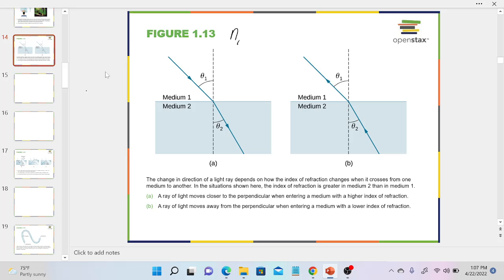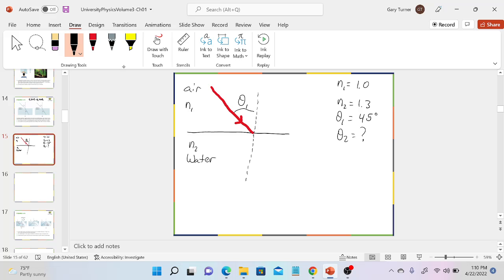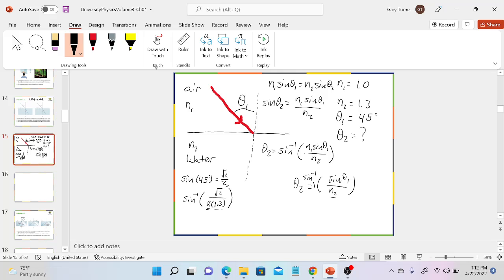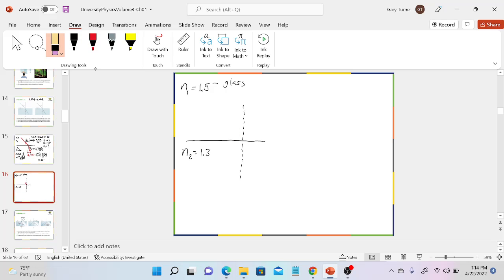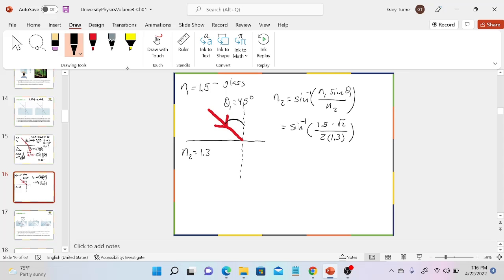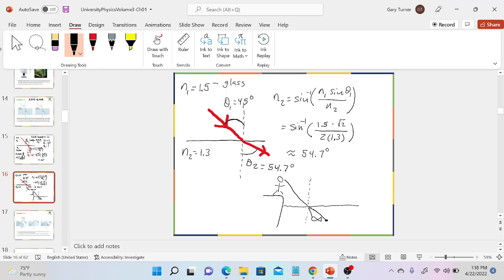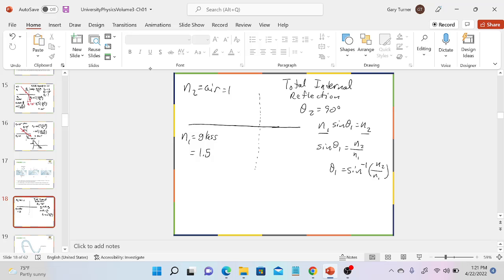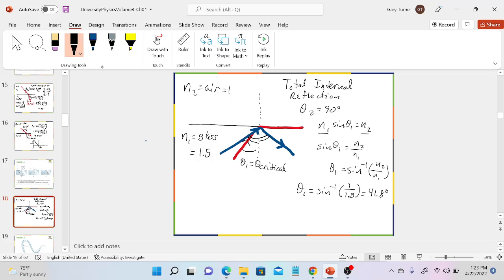Snell's Law and Total Internal Reflection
Here we go over three examples of Snell's Law; two involving refraction and one involving total internal reflection.